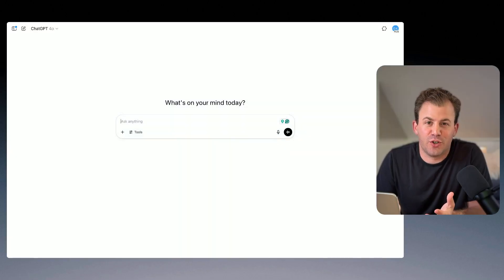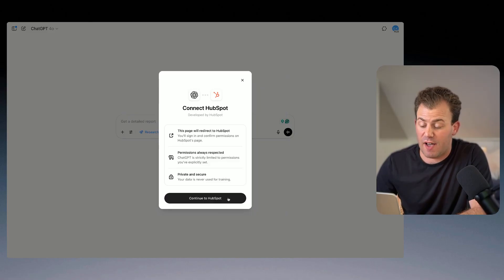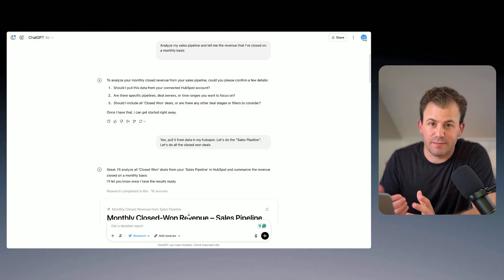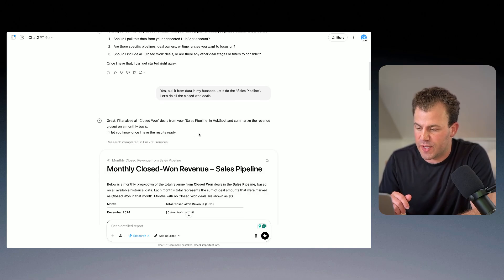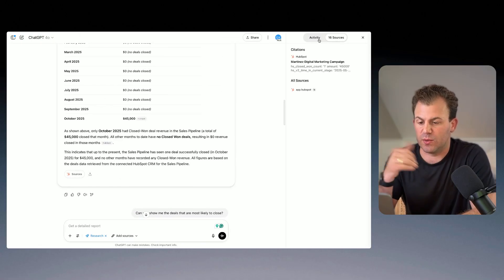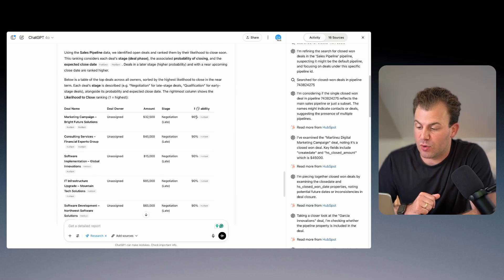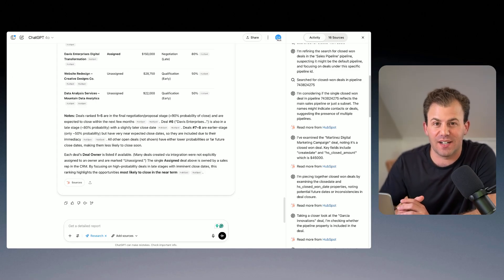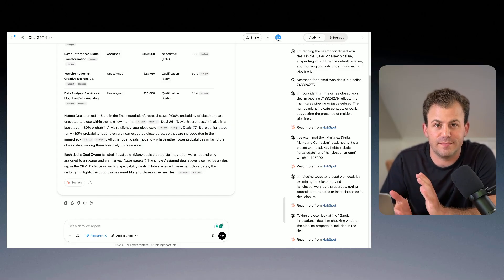HubSpot and ChatGPT Just Changed Everything! My First Impressions of The HubSpot ChatGPT Integration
HubSpot just dropped their ChatGPT Deep Research Integration - and it's a game changer!

In this video, I dive into HubSpot's latest AI integration and share my honest first impressions of what this means for sales teams, marketers, and CRM users everywhere.

📋 What You'll Learn:

- Complete overview of the HubSpot ChatGPT integration
- Step-by-step guide to connecting HubSpot with ChatGPT
- Live demonstration of how to use HubSpot data within ChatGPT
- My predictions for where this technology is heading next
- What this means for the future of CRM and AI automation

Whether you're a HubSpot power user, considering the platform, or just curious about how AI is transforming business tools, this breakdown will give you everything you need to know about this exciting new feature.

⏰ Timestamps:
0:00 Introduction
1:15 Connect HubSpot with ChatGPT
2:10 Example Prompt
4:45 Where It's Going Next